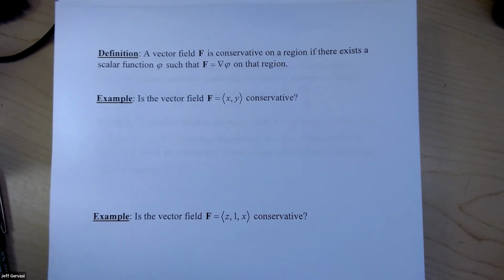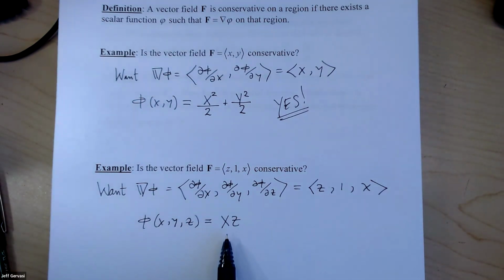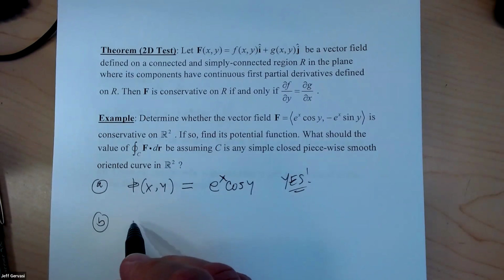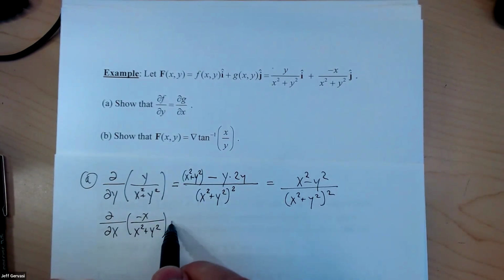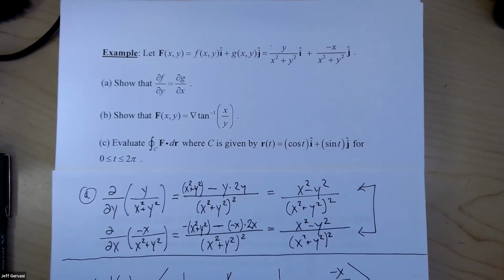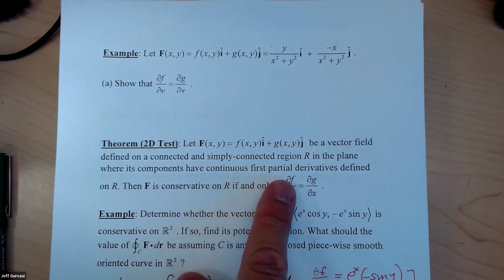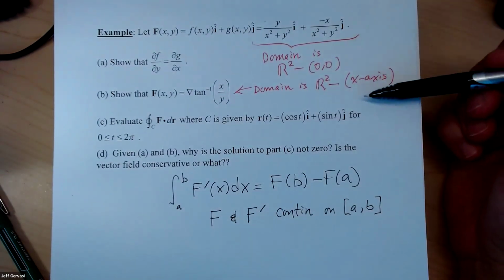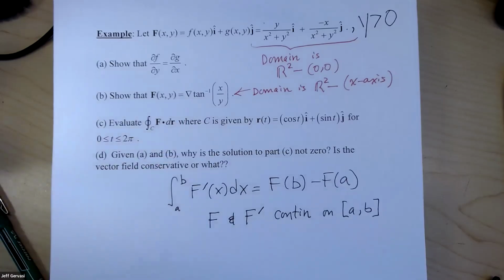Is the Vector Field (Vortex Field) Conservative or What?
This video presents a classic example I've found in every calculus textbook I've seen over 30 years of teaching.

First, we do a little discussion and some preliminary examples that lead up to the problem, basically some review stuff we're all familiar with such as: vector fields, conservative fields, the 2D Test, line integrals, and the Fundamental Theorem of Line Integrals.

Then we move on to the main point of this video: Is the given vortex field conservative or not? Well, it appears to pass the 2D Test and it appears to be the gradient of arctan(x/y) and yet the line integral of the field around the unit circle is not zero!

The line integral around the unit circle is not zero which suggests our vortex field is not conservative and yet the field appears to be the gradient of arctan(x/y) so...is our vortex field conservative or not? Isn't it true that if a vector field is the gradient of some scalar function then it's a conservative field?